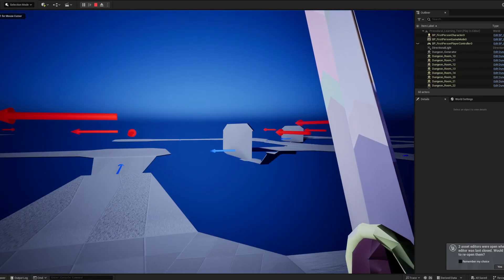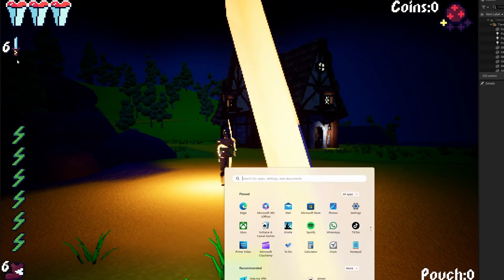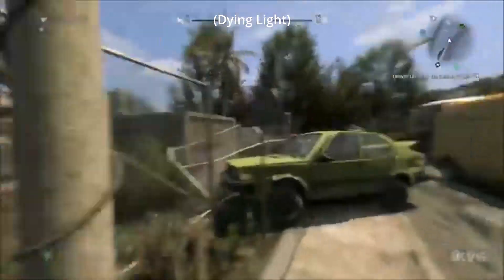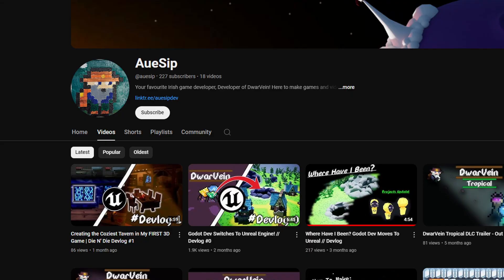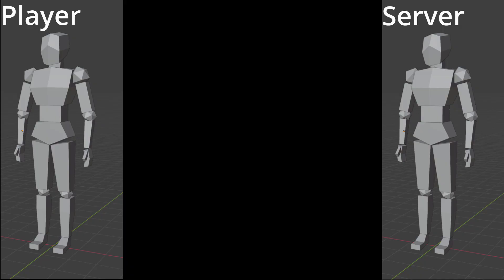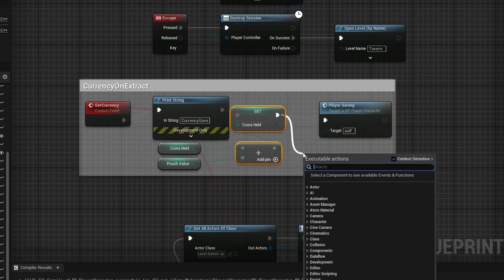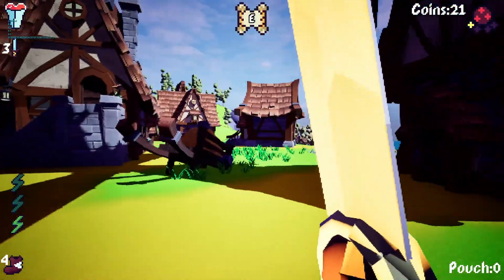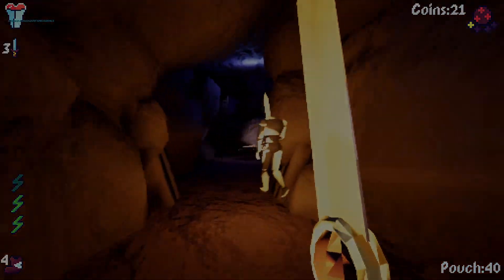Why I Made a Multiplayer Game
Join me on this devlog series as I dive into the challenges of multiplayer game development, sharing my experiences with Unreal Engine and Godot Engine. From the highs of creating a dungeon crawler for PC and console, to the lows of debugging and optimization, I'll take you through the entire process. Whether you're an indie devlog enthusiast or a seasoned game dev, this video is for anyone interested in game development and the struggles that come with it. With Unreal Engine 5 on the horizon, I'll also be sharing my thoughts on the future of game development and how it will impact the industry. So, sit back, relax, and let's dive into the nightmare of multiplayer game development!

Get Involved:
Participate in polls and Q&A sessions on my YouTube Community Tab.